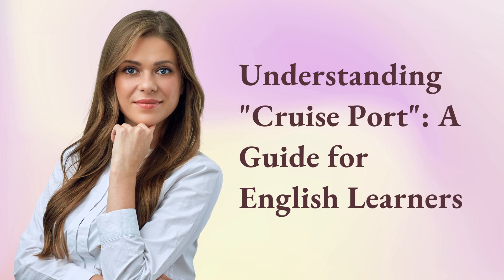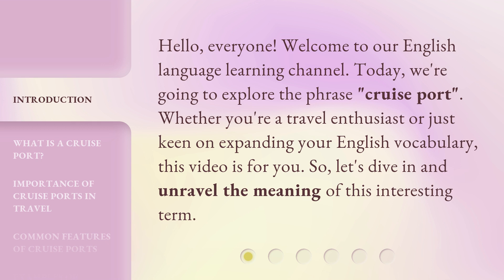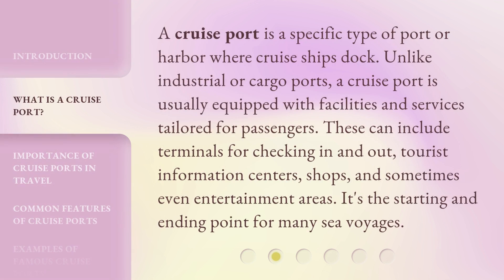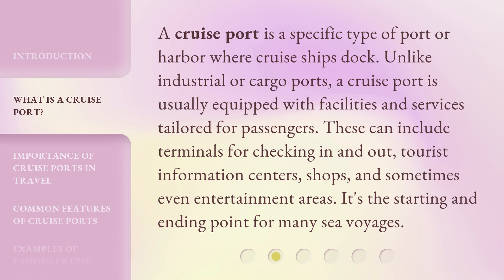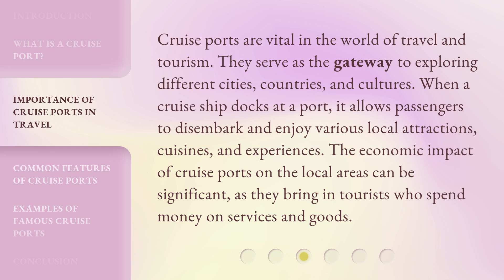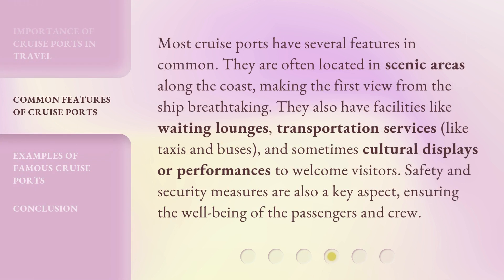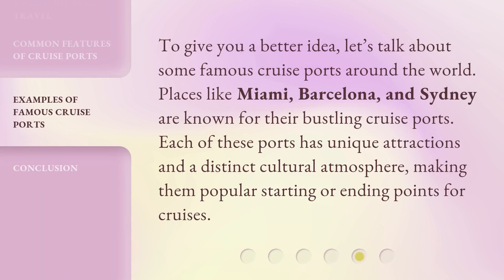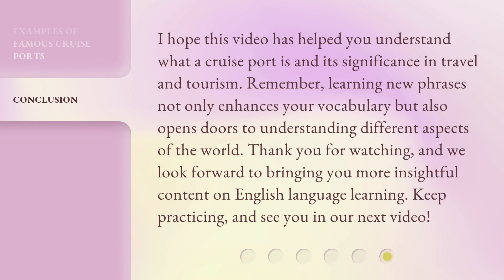Understanding "Cruise Port": A Guide for English Learners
Unlocking the Magic of Cruise Ports: A Guide for English Learners • Embark on a linguistic adventure as we delve into the fascinating world of cruise ports. Join us as we unravel the meaning and importance of these gateways to new experiences, cultures, and breathtaking scenery. Learn about the common features and economic impact of cruise ports, and expand your English vocabulary along the way. Get ready to set sail on an educational journey like no other!

00:00 • Introduction - Understanding "Cruise Port": A Guide for English Learners
00:31 • What is a Cruise Port?
01:00 • Importance of Cruise Ports in Travel
01:32 • Common Features of Cruise Ports
02:04 • Examples of Famous Cruise Ports